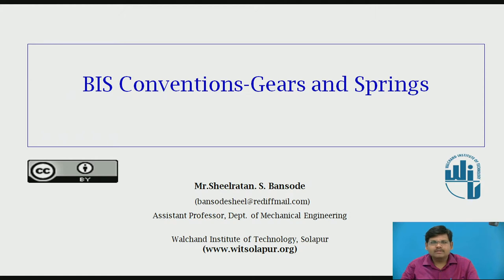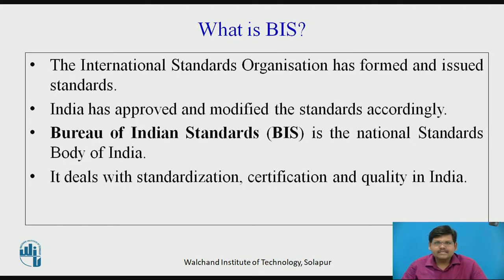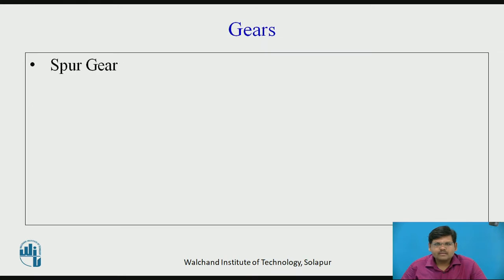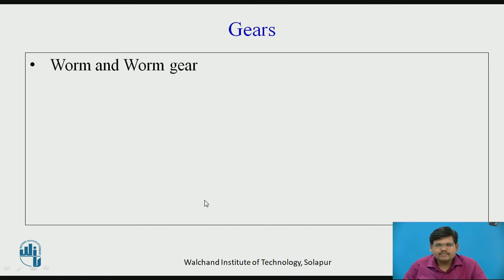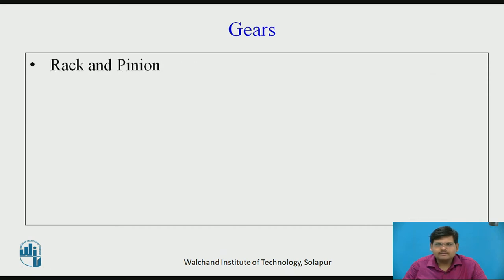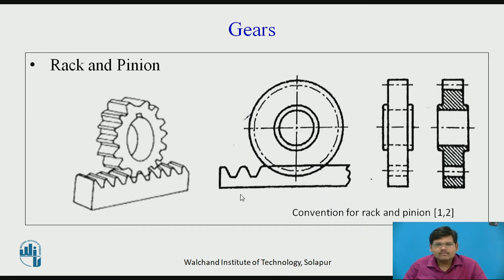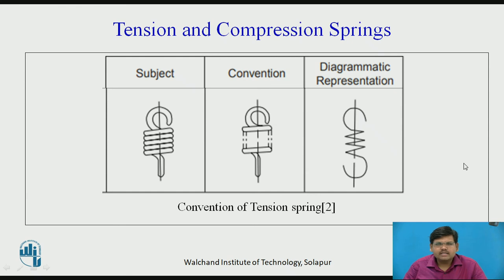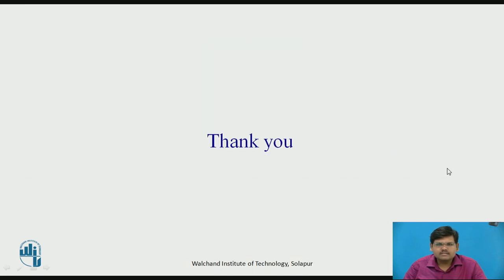BIS Conventions-Gears and Springs